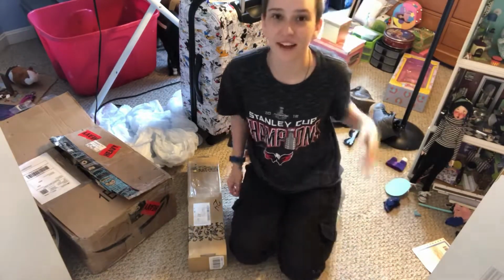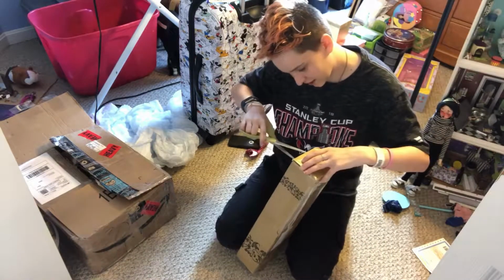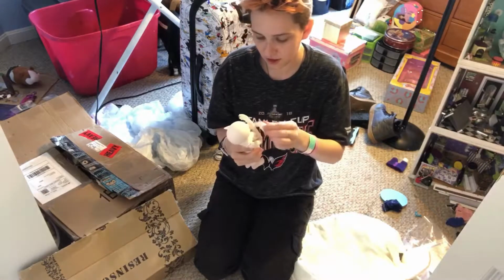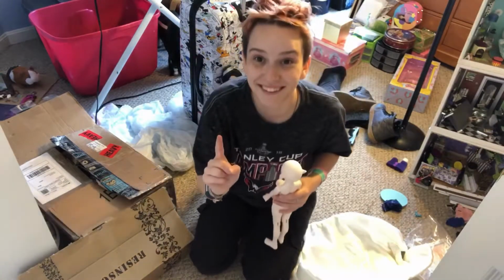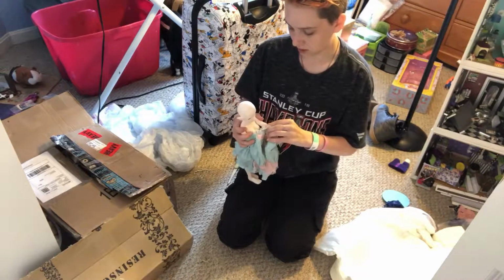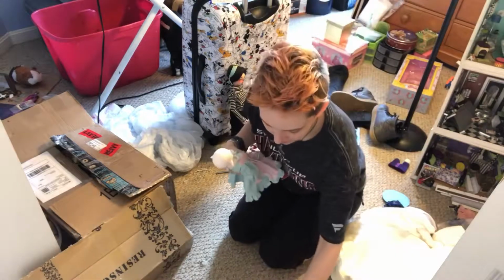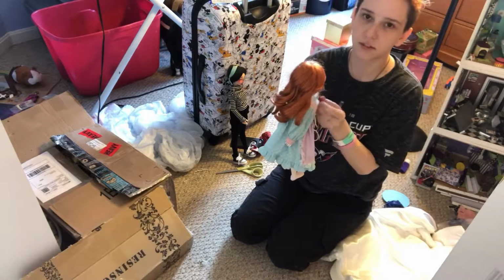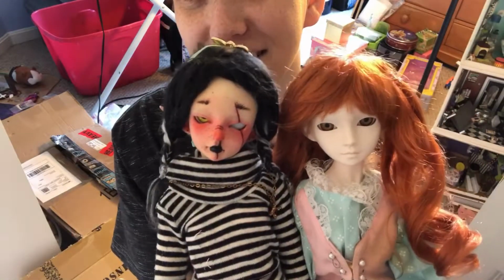ResinSoul Mei BJD box opening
Hey guys! If you like my videos then like and subscribe!:) also, if you wanna see more of me and my dolls, and you like anime, art, cosplay, and dollies, then check out my instagram! @marvinRedBoy
My doll family is all legit and im pro artist! But im also pro people, so dont be shy to talk to me no matter what “side” youre on!